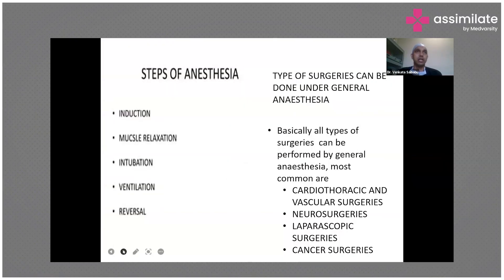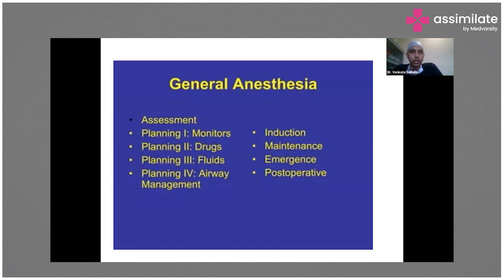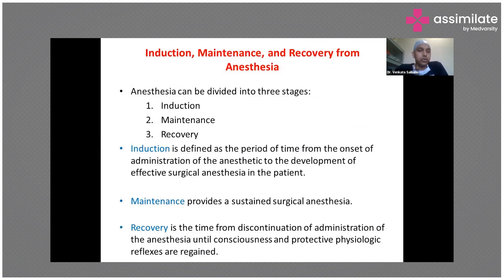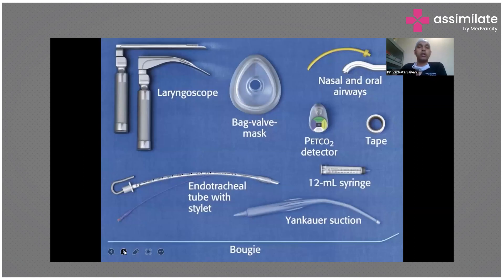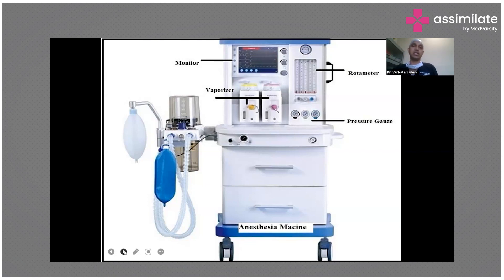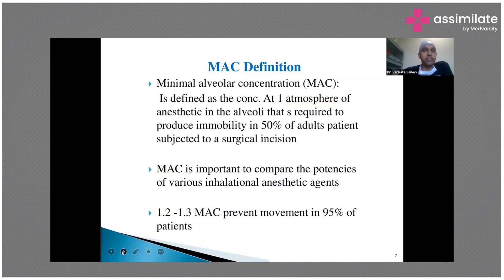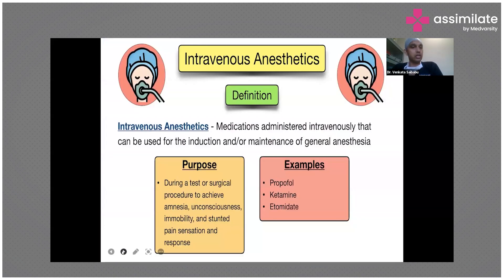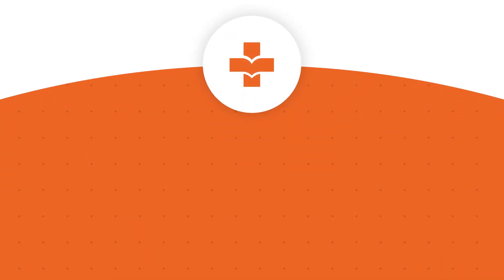Case Discussion on General Anesthesia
The administration of anesthesia involves a series of well-coordinated steps to ensure patient comfort and safety during surgical or medical procedures. General anesthesia provides a controlled, deep state of unconsciousness, ensuring that the patient feels no pain and has no awareness during the surgical procedure. During the surgical procedure and the recovery phase, anesthesia and surgical teams closely collaborate to ensure the patient's safety.

Dr. Venkata Saibabu, Consultant Anesthesiologist, Apollo Hospitals, briefs us on general anesthesia and the steps followed before administering anesthesia.